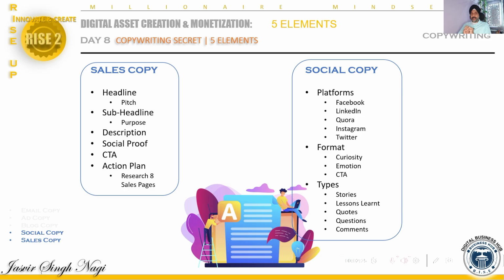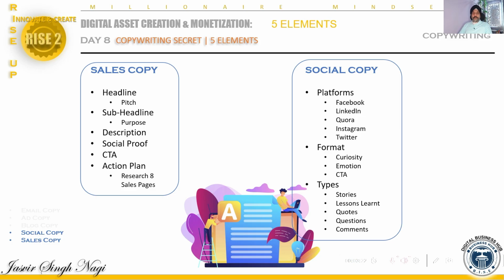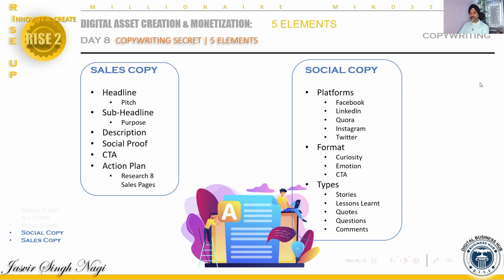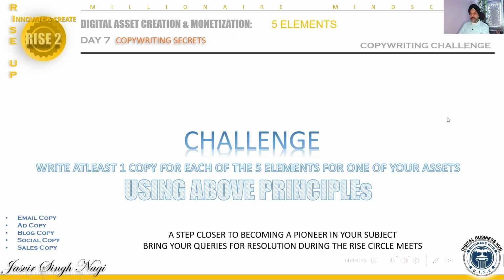RISE2 6 4 CopyWriting 5 Elements 2 Next 2 — Challenge | DAY 6 | RISE 2 · RISE Digital Hub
"RISE 2 · DAY 6 — Copywriting — 5 Elements — Next 2 — Challenge

The final two elements of the framework and your Day 6 challenge — write your first high-converting copy.